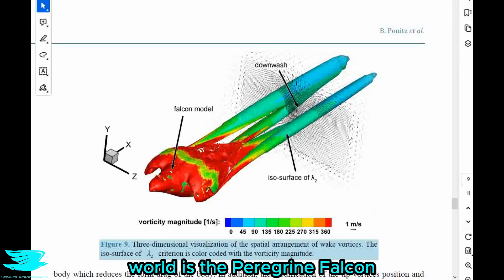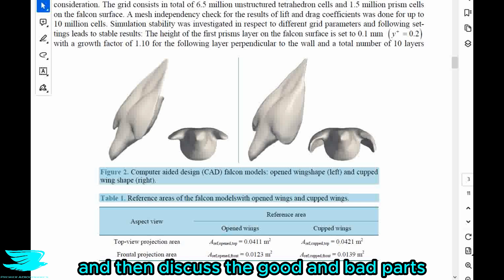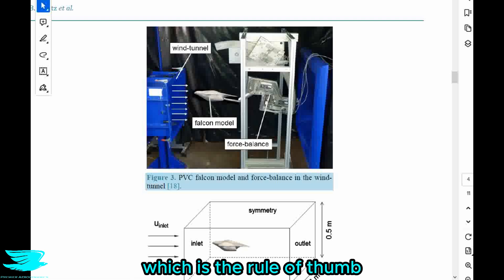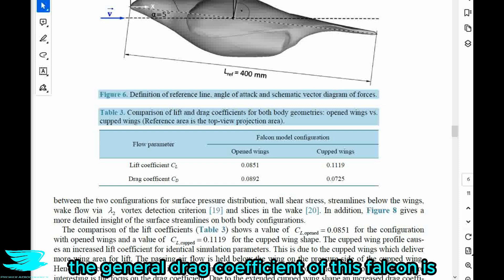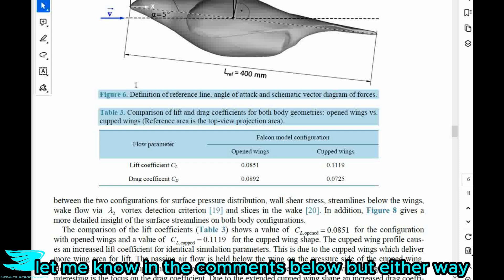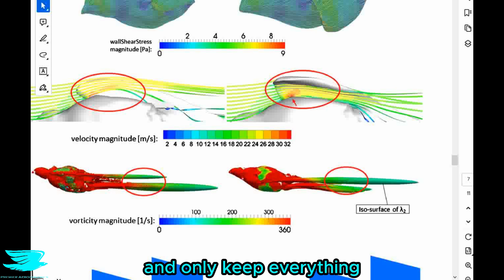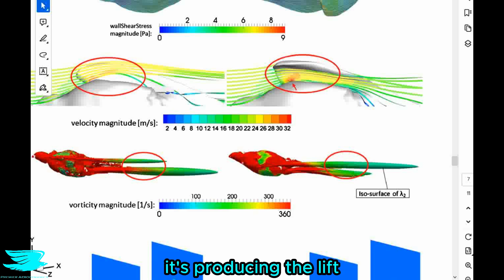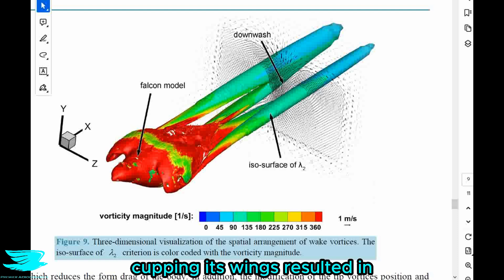Podcast #174 Fastest Animal In The World Aerodynamics Explained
The peregrine falcon can dive bomb up to 400 km/h. What about its aerodynamics allows it to do that? What is its drag coefficient and lift coefficient?

Find out in this podcast!